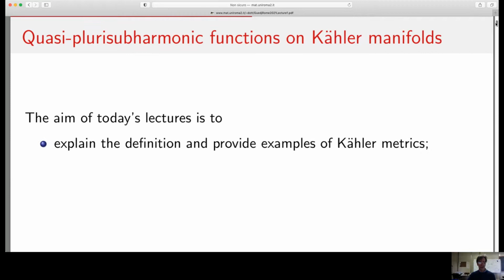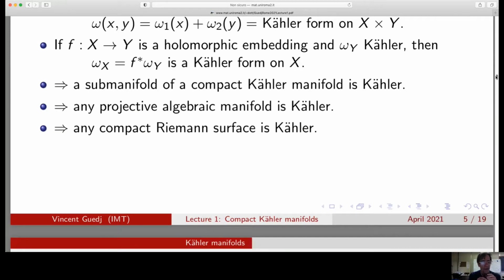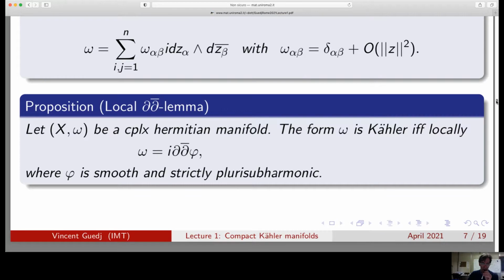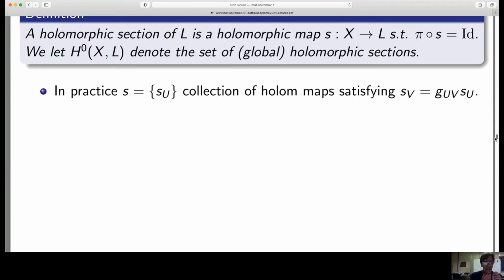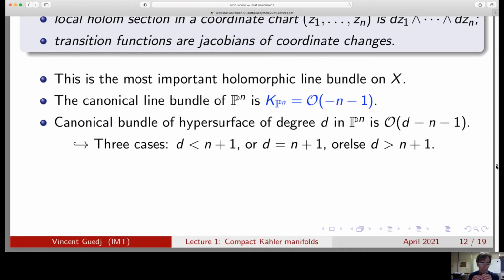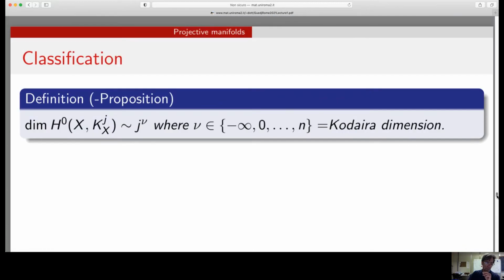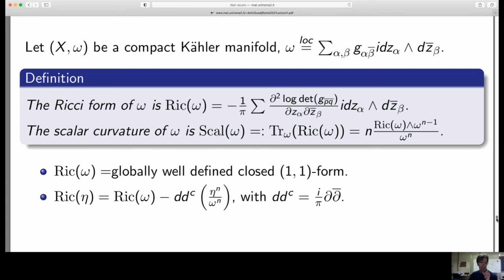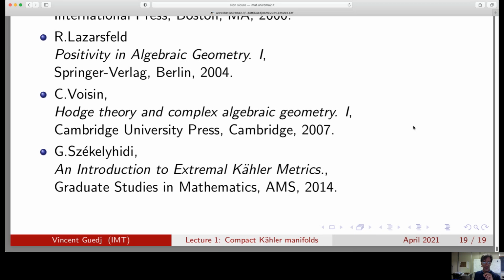Compact Kahler manifolds 2/2